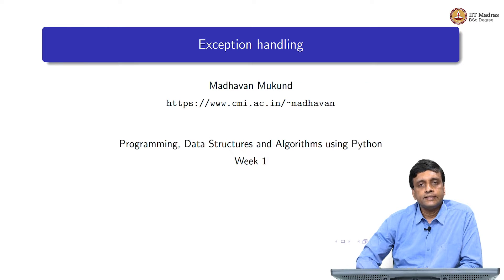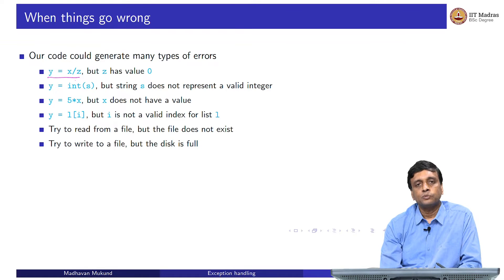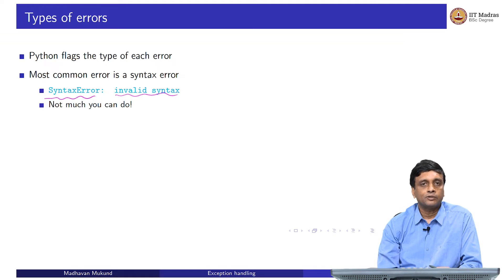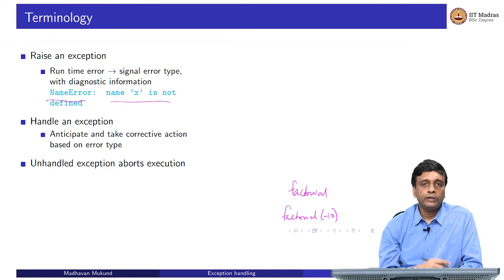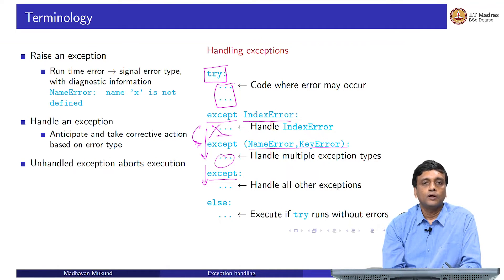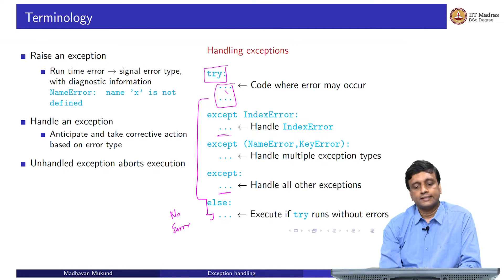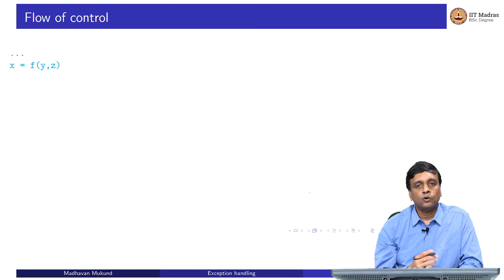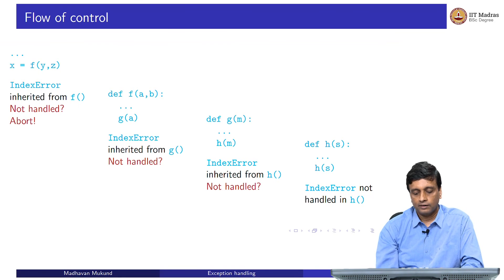W1L6_Exception Handling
Exception Handling IIT Madras welcomes you to the world’s first BSc Degree program in Programming and Data Science. This program was designed for students and working professionals from various educational backgrounds and different age groups to give them an opportunity to study from IIT Madras without having to write the JEE.  Through our online programs, we help our learners to get access to a world-class curriculum in Data Science and Programming.